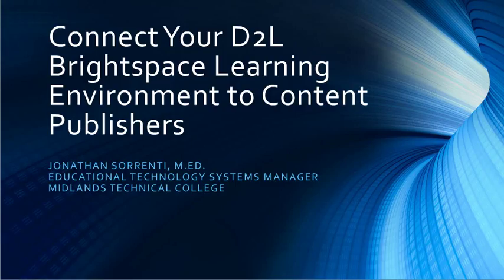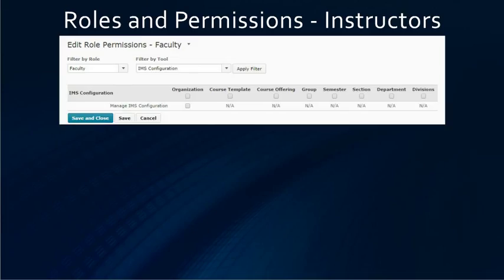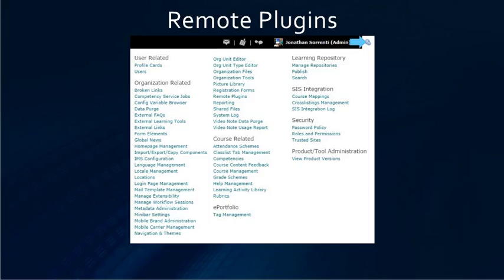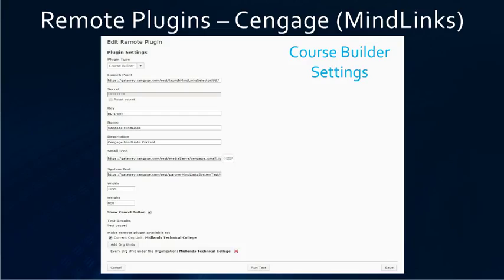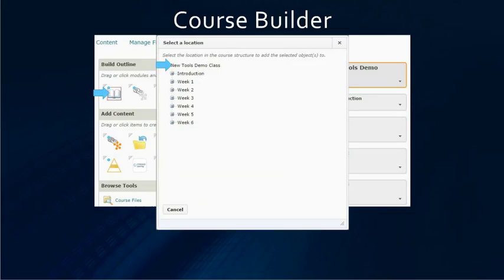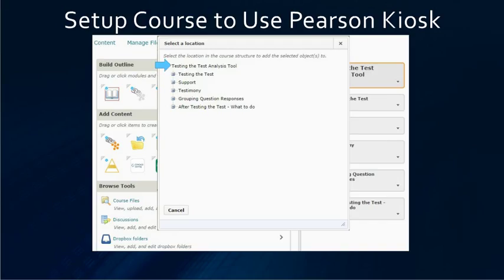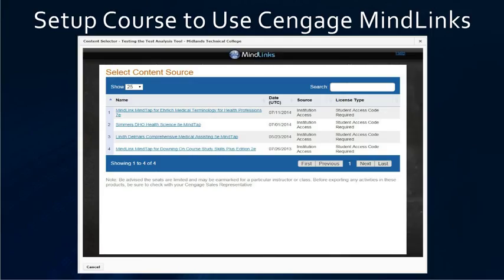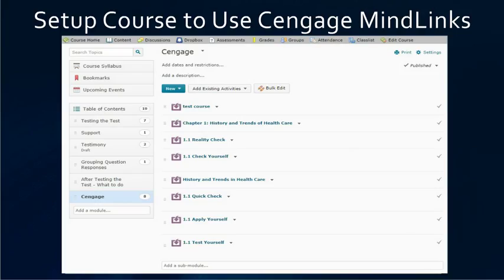Connect the D2L Brightspace LE to Content Publishers (Pearson/Cengage)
This videos talks about the Admin side and Instructor side for connecting to Pearson Kiosk and Cengage MindLinks from the D2L Brightspace Learning Environment.